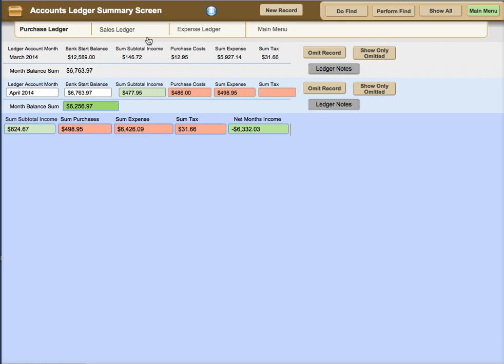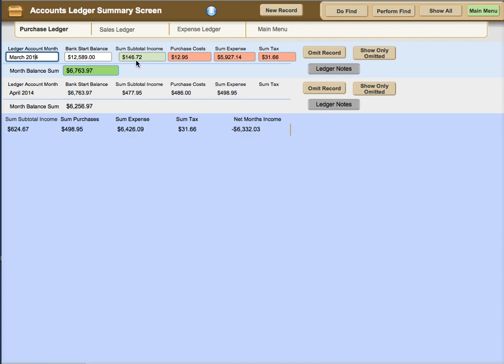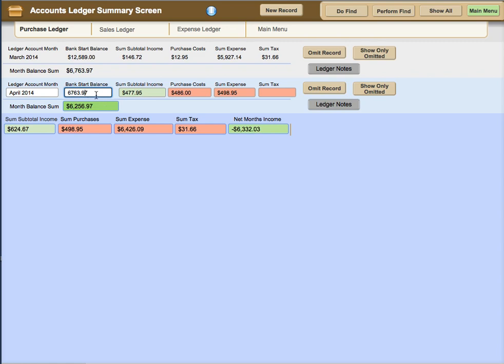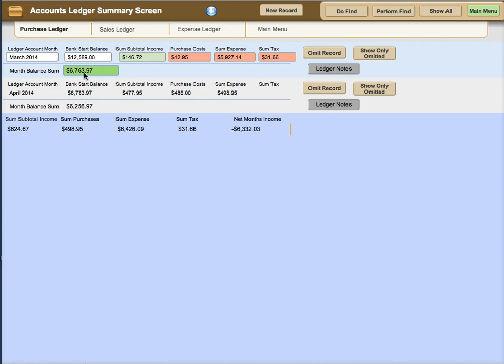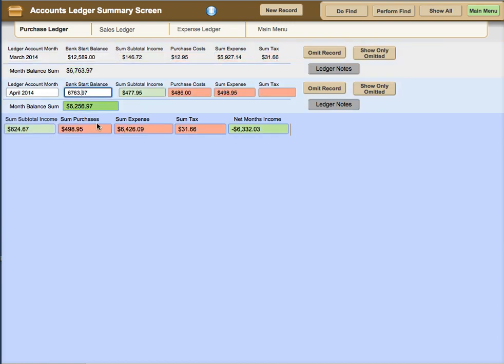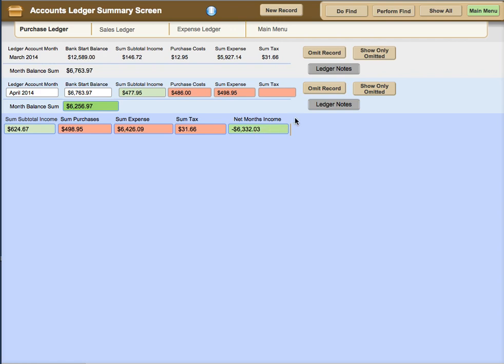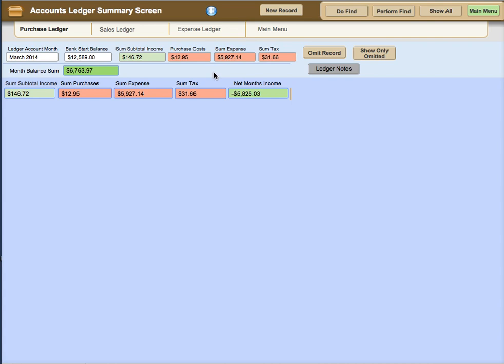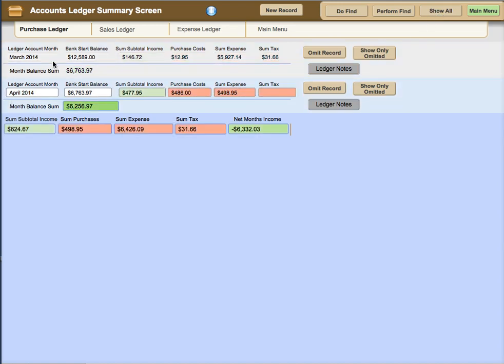POS Cloud v13 Pro - Account Ledger Main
In this VideoHelp I will cover POS Cloud v13 Pro - Account Ledger Main. This video is best viewed in 720P HD by setting the gear icon resolution .